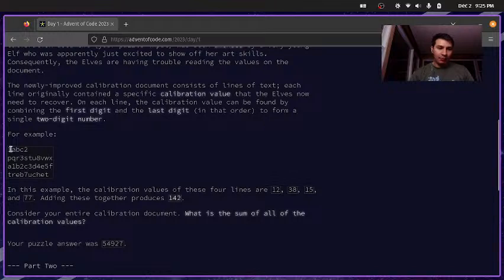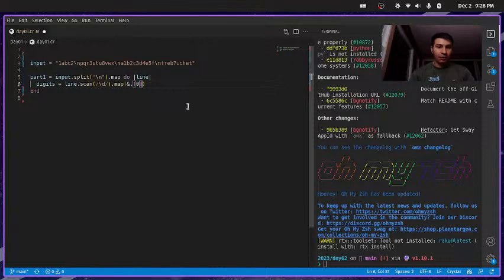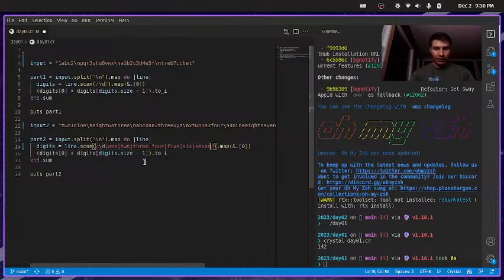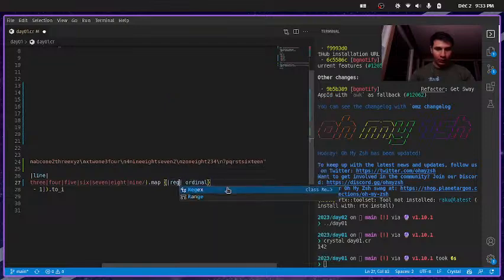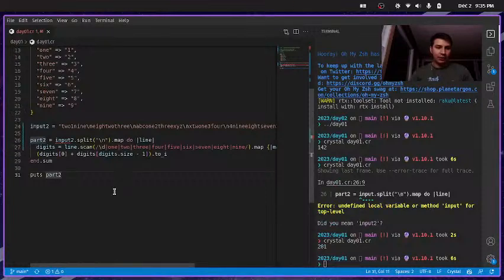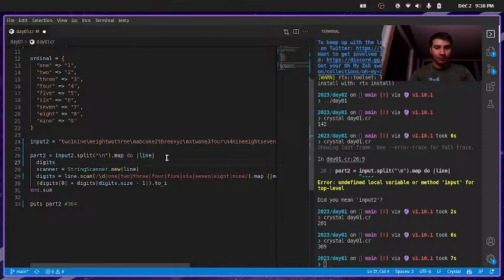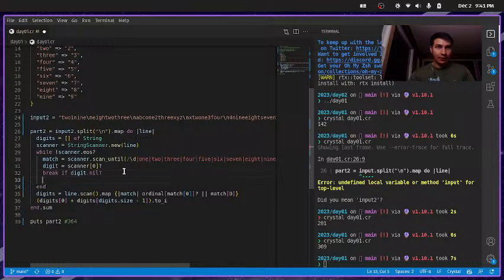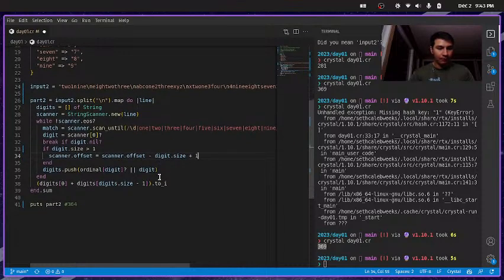Advent of Code in Crystal: Day 1